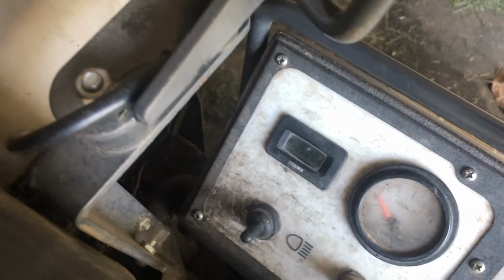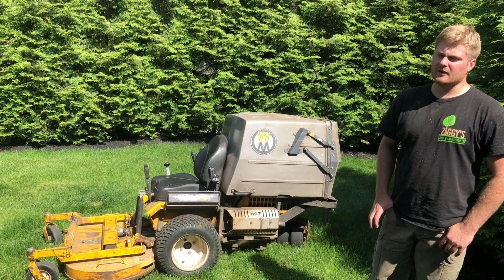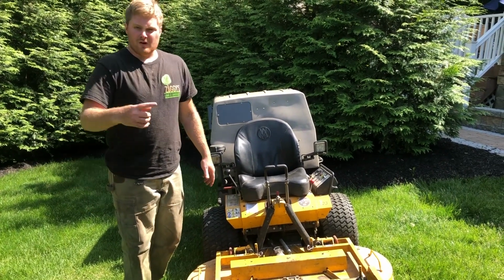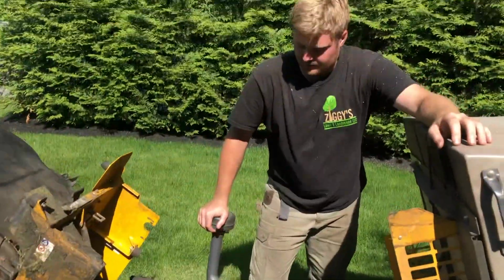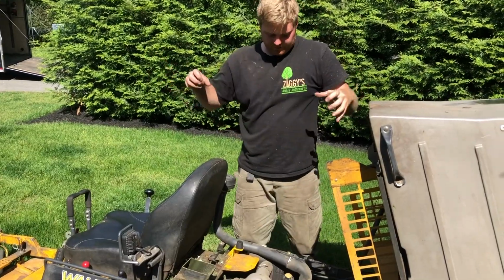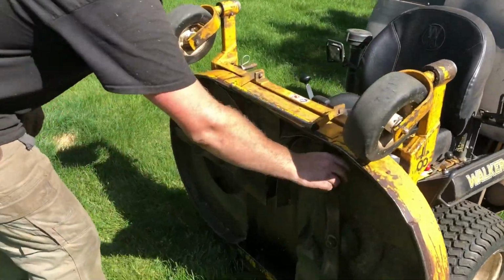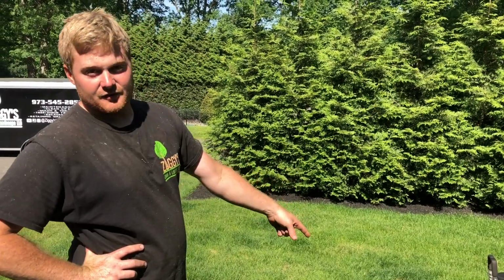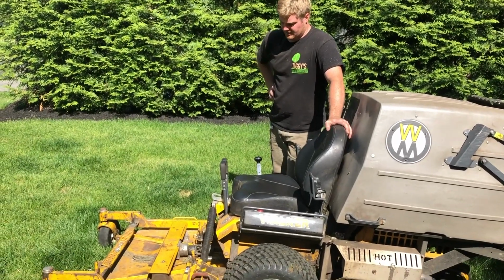5 Year, 1500 Hour WALKER MOWER Review and Overview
1500 Hour Review on one of our main walker mowers

Today's Question (answer in comments): What machine do you run, and how many hours are on it?

Facebook - Ziggy's Lawn & Landscape LLC